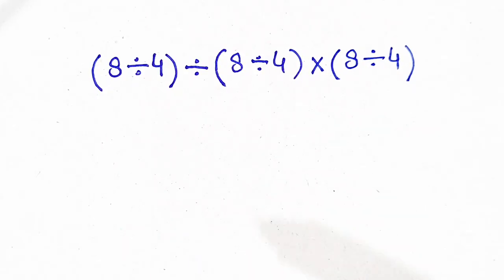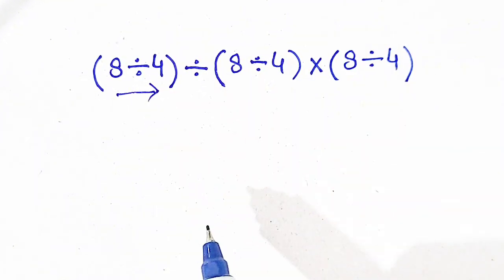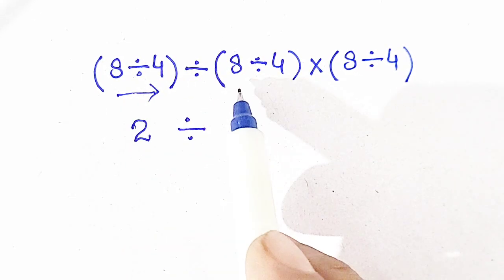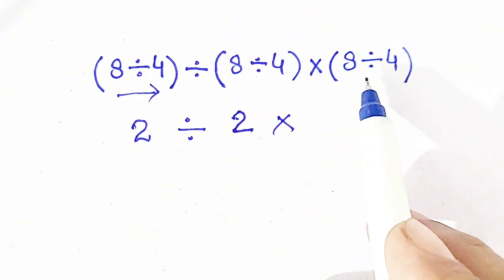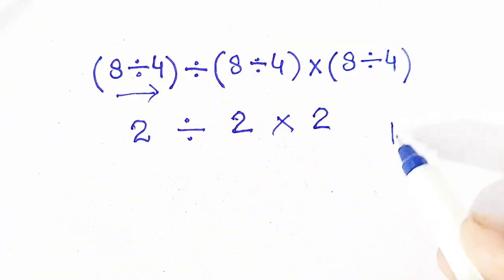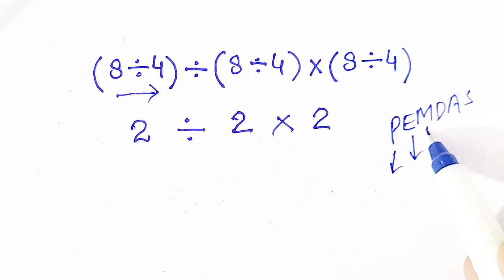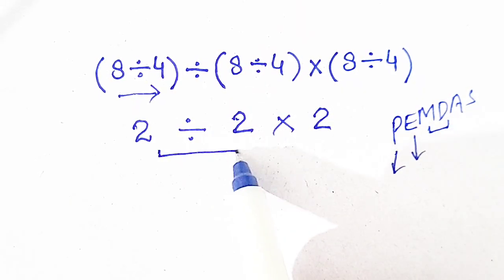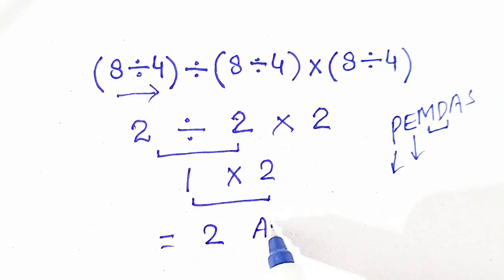Most People Get This Math Question Wrong! 99 % Can Solve! Are You In 1%🚫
99% Can Solve! Are You In 1%🚫
Everyone Is confused To Solve This Type Of Question! Are You?

Addition: "add," "addition," "plus," "sum," "total," "combine"
Subtraction: "subtract," "subtraction," "minus," "difference," "take away," "less than"
Multiplication: "multiply," "multiplication," "times," "product," "groups of"
Division: "divide," "division," "split," "shared,"
For basic math videos,  "addition," "subtraction," "multiplication," "division,"  "adding," "subtracting," "multiplying," "dividing". "word problems," "problem solving,"  "word equation." "equation," "formula," "calculation" ,
like terms, variables and coefficients,
Basic Algebra Made Easy- Like Terms, Simplifying & Substitution + Challenge  Question. (IGCSE, GCSE)
JKPSI || Basic Algebra || Identities Algebra 7th std maths term-3 chapter-3 Algebra ...
"word problems," "word equation," "problem solving," "real-life application"
General Math: "math," "mathematics," "numbers," "calculation," "equation," "formula"
Basic Concepts: "fractions," "decimals," "percentages," "place value," "number line," "geometry"
Specific Skills: "solving equations," "order of operations," "rounding numbers"
"kindergarten math," "1st grade math," "2nd grade math," long division ,
trending math
Nice 3 digit multiplicationshort trick
Magic of maths
Learning Math with Fun Nice multiplication shorttrick#trending#maths
Fast multiplicationtrick
Learning Math with Fun